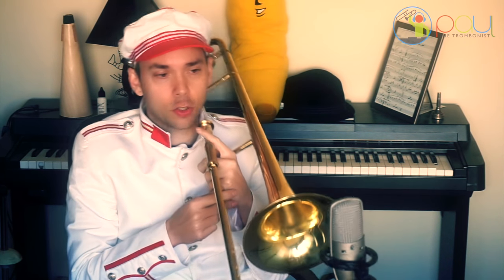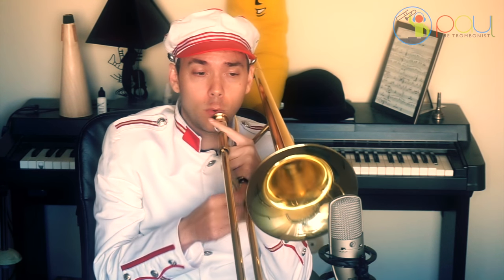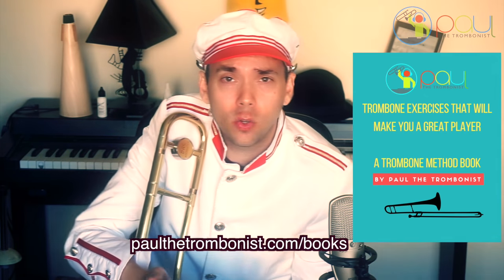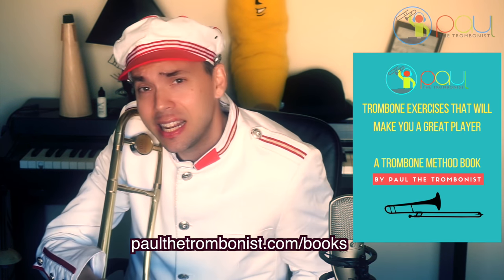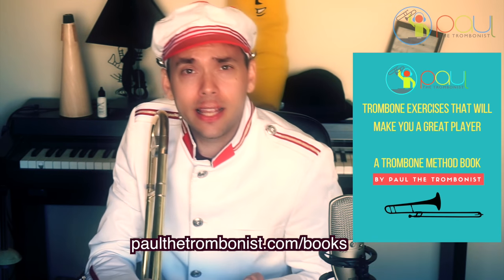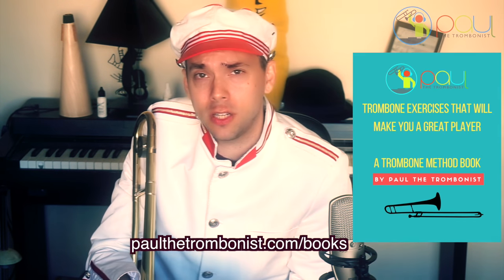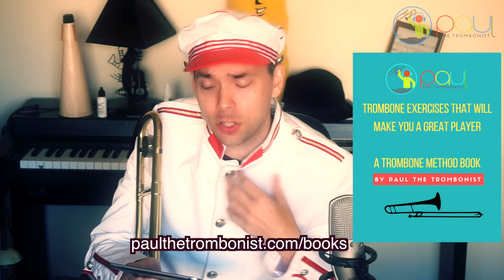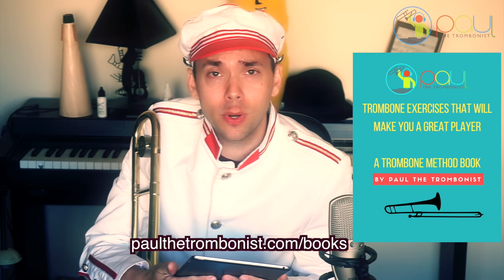How To Not Crack Notes On Trombone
In this video we talk about lowering the percentages of cracking notes.

Mouthpiece Brush
Cleaning Rod
Video Camera
Clip lav mic